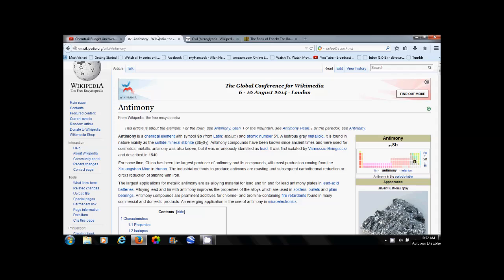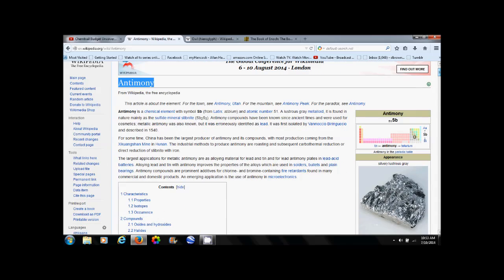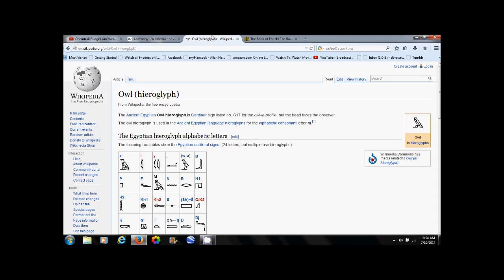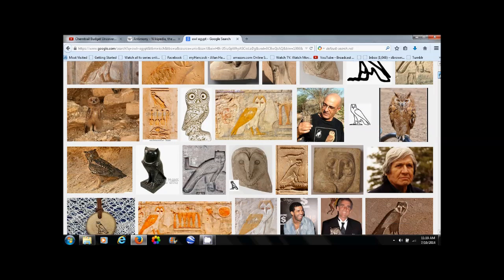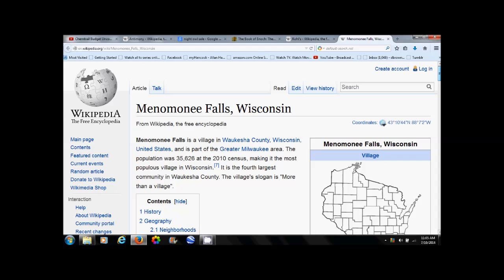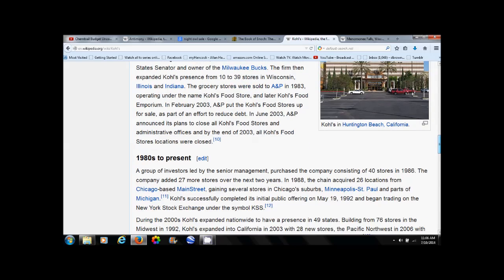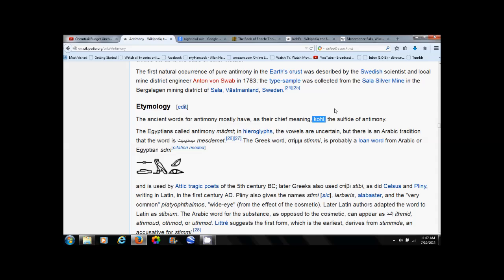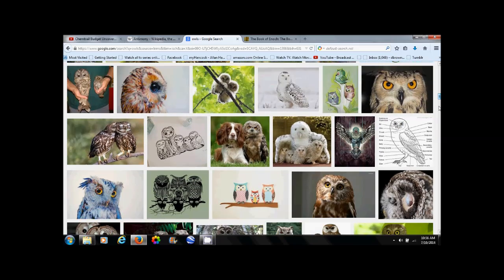EYESHADOW: Makeup Of MOLECH, the OWL GOD, Guardian of the Dead...